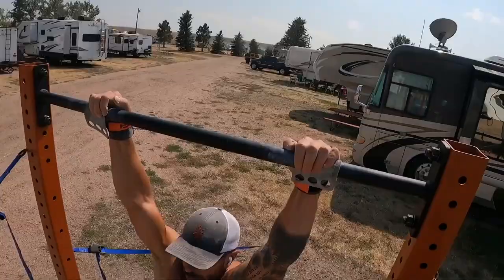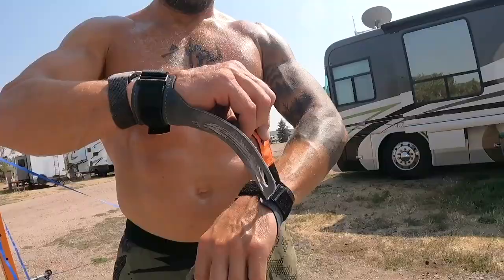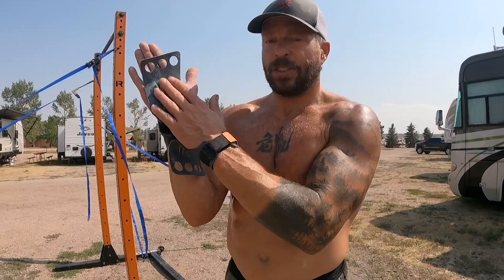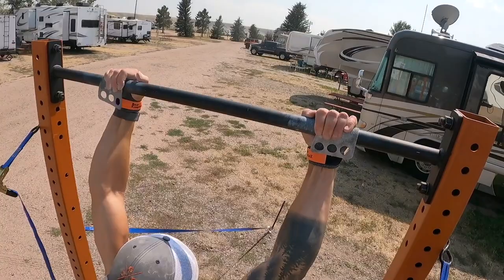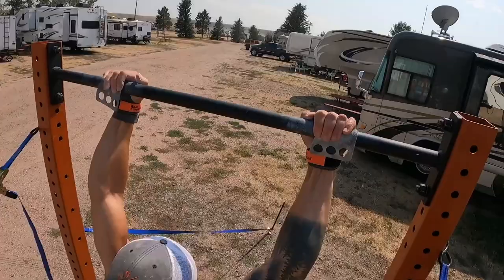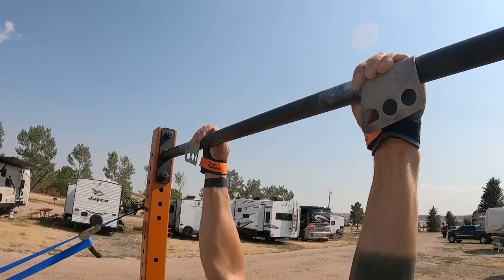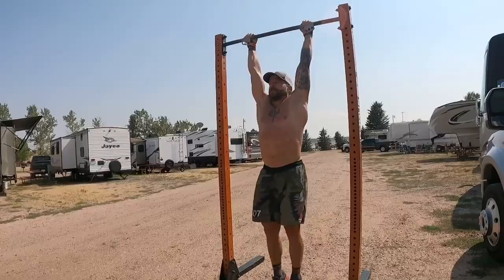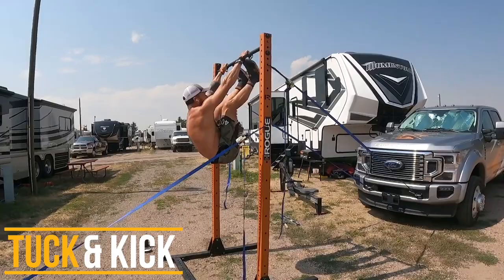EFFORTLESS TOES TO BAR with These Simple Tips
Watch to my Toes to Bar tutorial! I'll be walking you through the proper technique and tips to help you master this CrossFit movement. Whether you're just starting out and looking to get your first ever Toes to Bar or you're an experienced athlete looking to improve your performance, I've got you covered. I'll be covering everything from proper form to advanced techniques for stringing bigger sets.

⚠️ Transform Your Life with Fitness, Nutrition, & Performance Coaching ⚠️

👉🏼 FINALLY reach your goals.

• Crossover Symmetry (Shoulder Rehab and Warm Up) - Save 15%